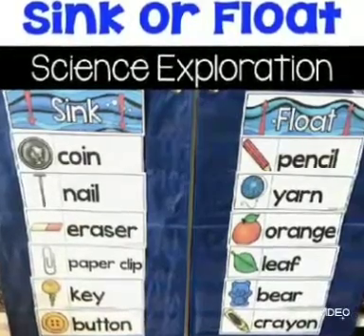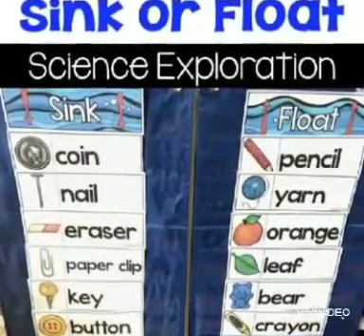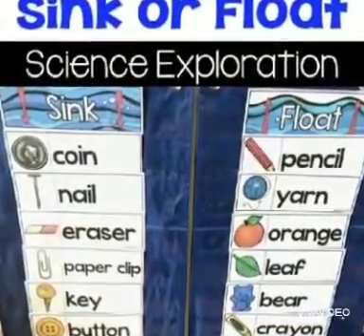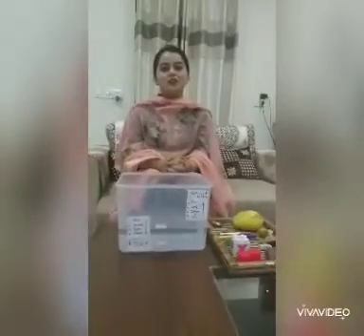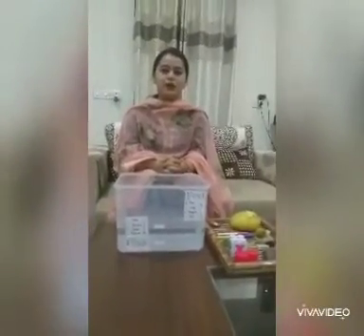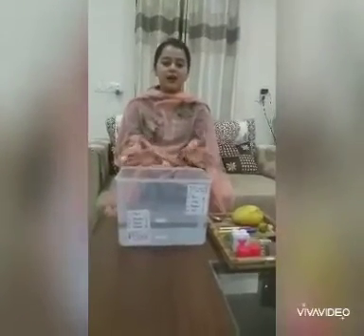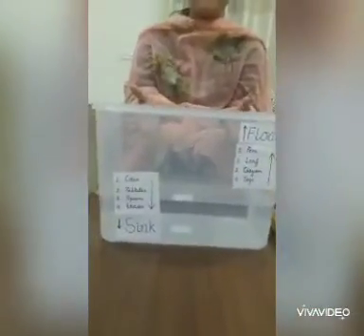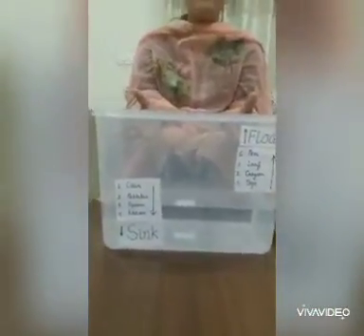Concept sink and float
Class- lkg Subject- G.K